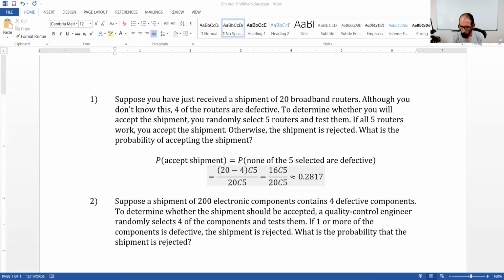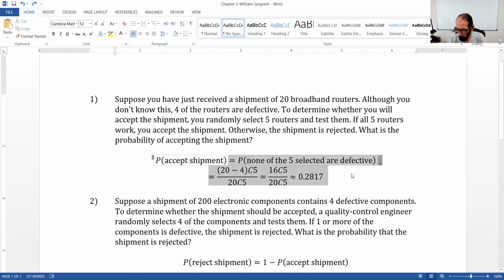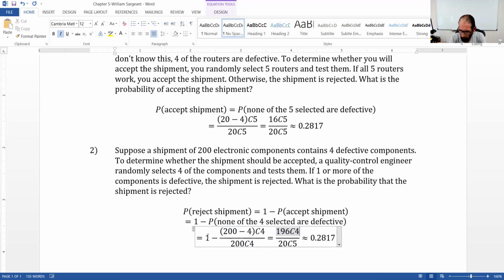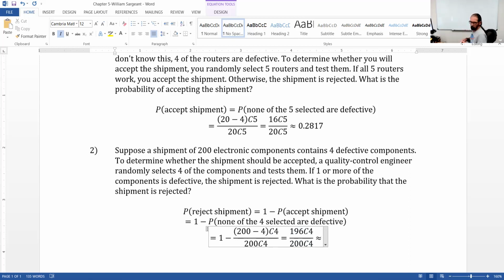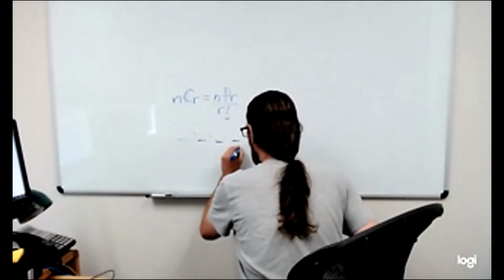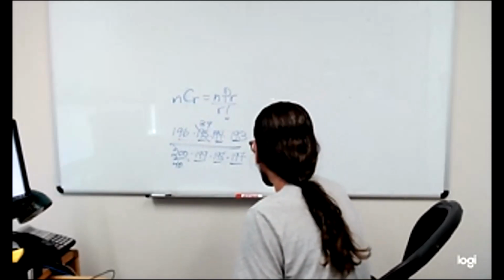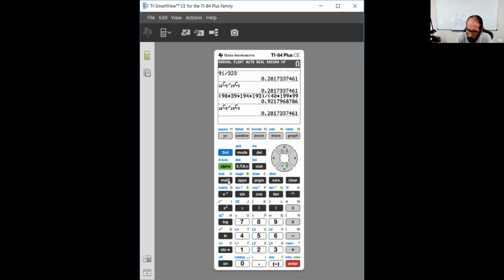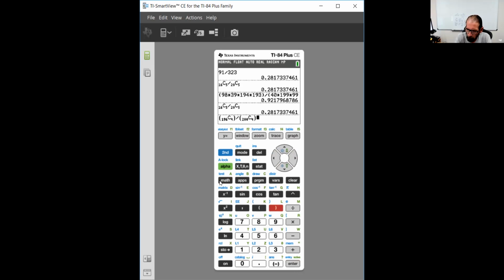Using Complements and Combinations to Calculate Probabilities-Scroll down, see correction for at end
I forgot to subtract from 1 at the end.  The correct answer is after, rounding to 4 places, 0.0782.